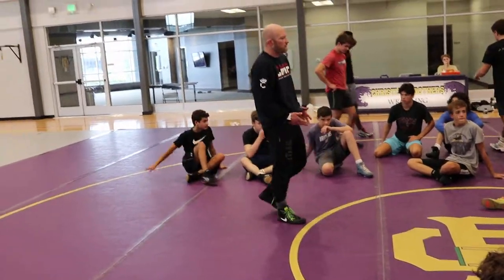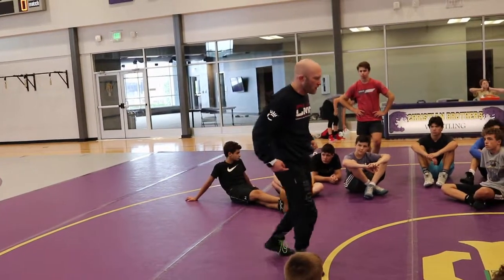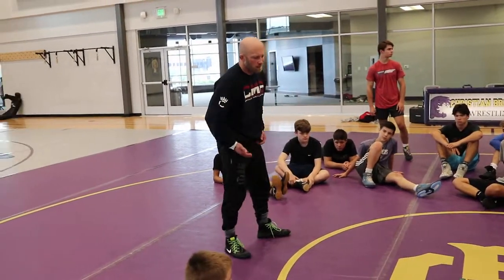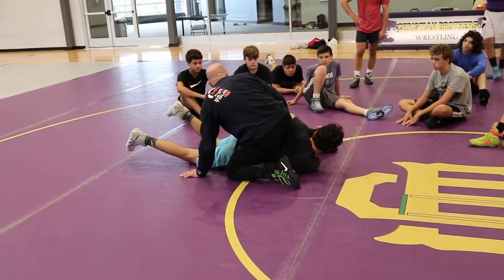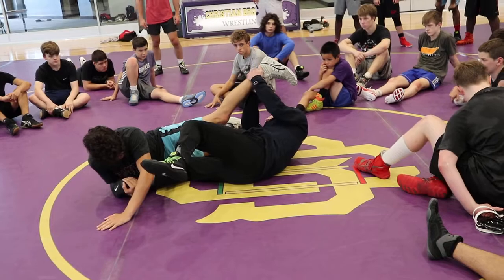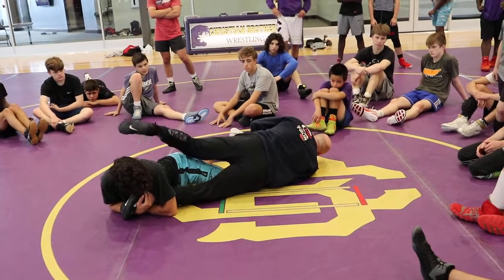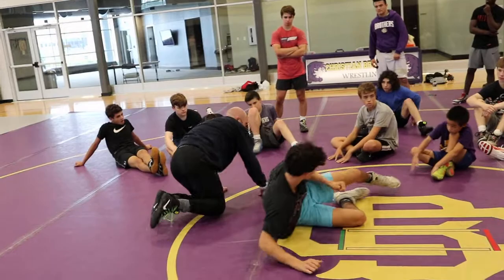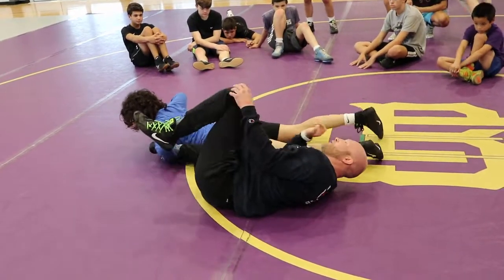Ankle Duck - Body Position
Breaking down the details and body position for proper ankle duck execution.